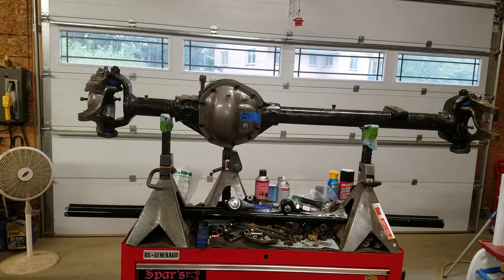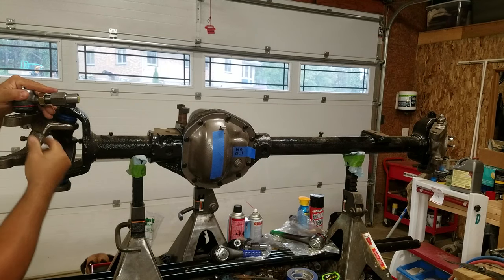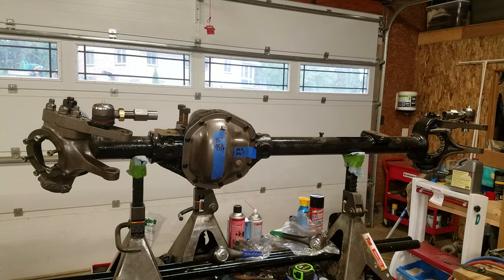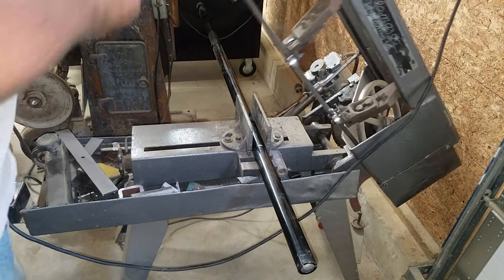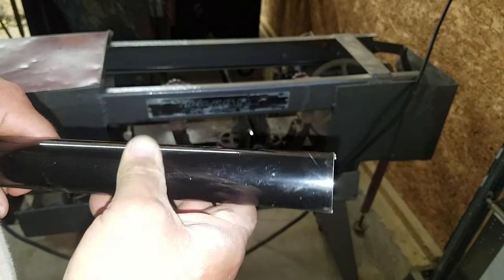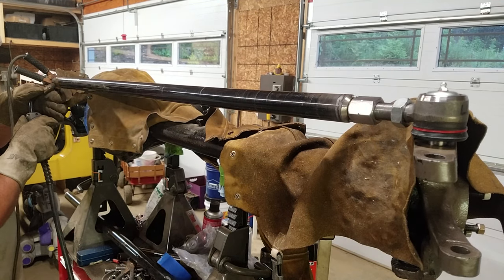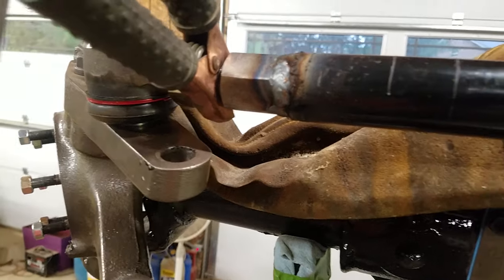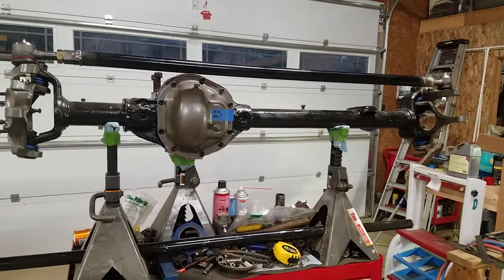Dana 44 High Steering Part 4 - Fabrication of the Wheel Linkage(drag bar)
Here are a few items I used in this video:

Dana 44 High steer kit

Noga Deburring Tool
Don't forget to rate, comment and share my videos.